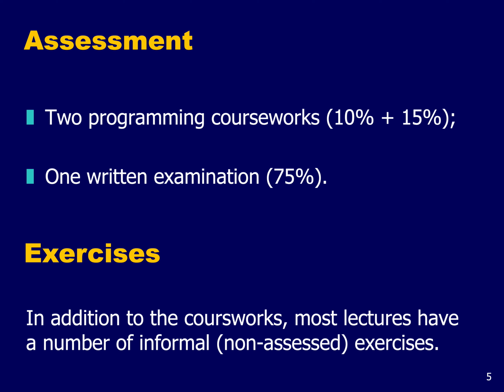AFP 1 - Course Overview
This lecture gives an overview of the course.  It starts by explaining how the lectures and labs will be organised, discusses the resources that are available to students and how the course is assessed, and concludes with a summary of the topics that will be covered.